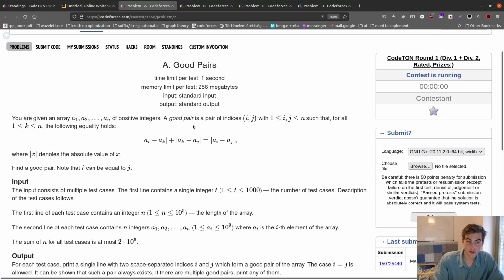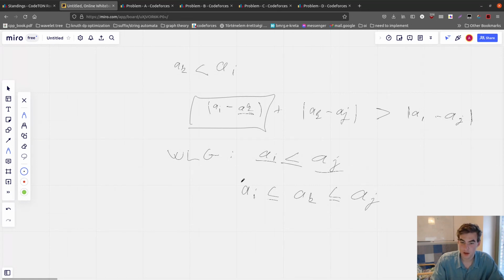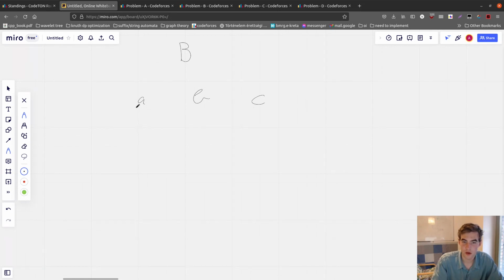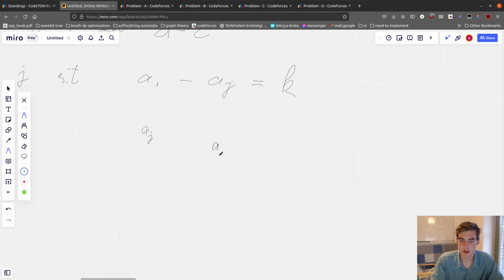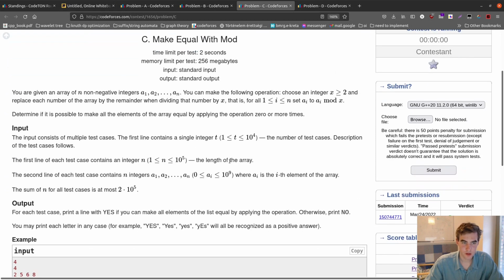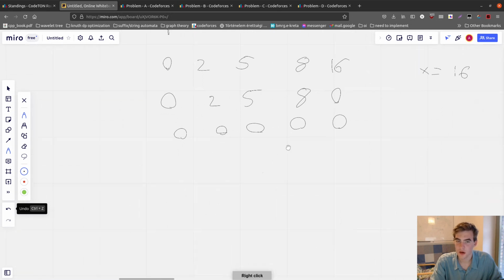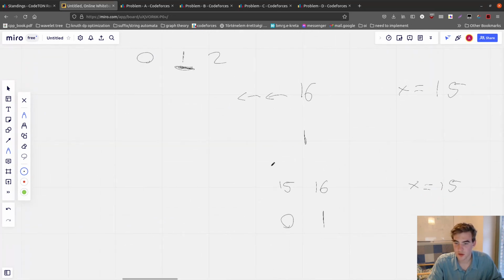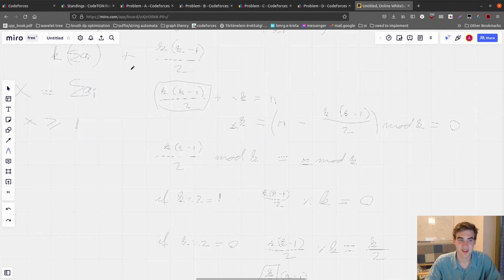CodeTON Round 1: A-C problems explained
I took part in todays codeforces round, and will try to explain my solutions. Unfortunately my solution for D failed on system tests, but I will defenetly upsolve it.

0:00 - Intro
0:20 - Problem A
3:12 - Problem B
7:59 - Problem C
13:00 - Still hoping D will pass, outro